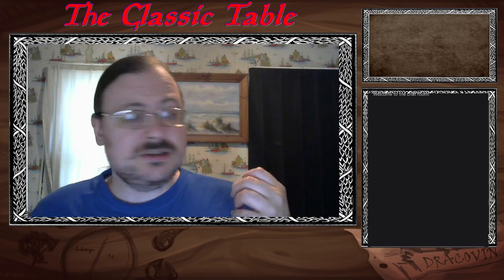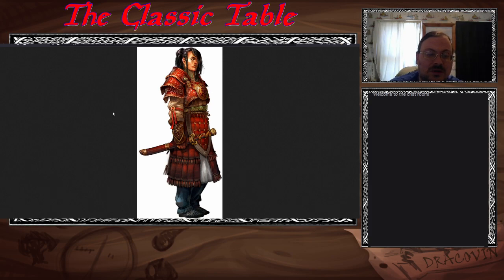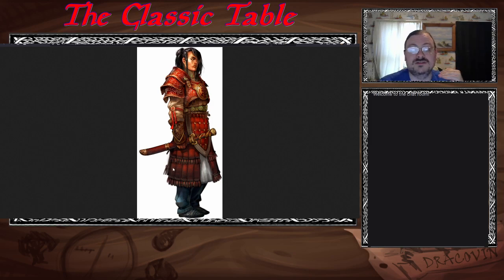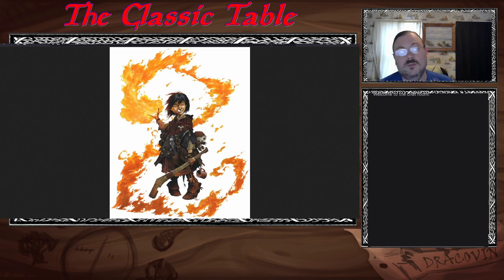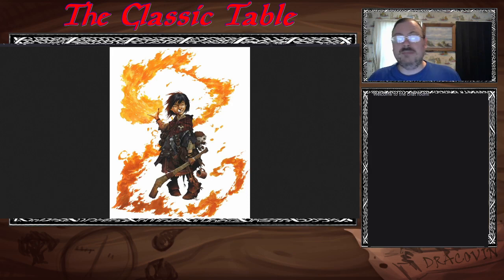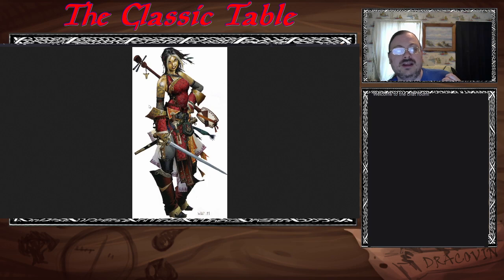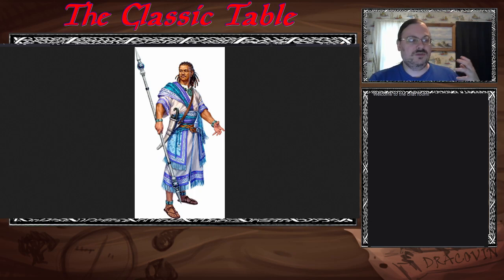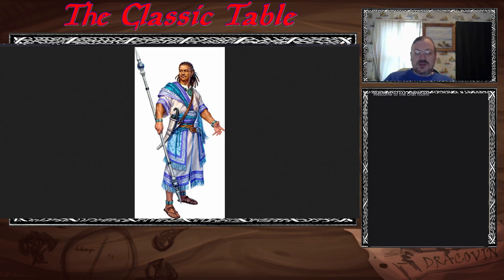Pathfinder 2E: The Human Ethnicity of Tian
Welcome to the Dracovin Empire!

Welcome to my series of Streams/Videos where I go into depth on tabletop topics. Today I dive into Pathfinder 2E and the world of Golarion once more. This time I dive into something that I may revisit in the future, the Tian Human ethnicity. While often used as seen as one ethnicity, it is in fact many. While the difference between them is mostly unknown now, perhaps in the future we will have more information!

Pathinder is a owned and published by Paizo publishing

Timestamps:
0:00 - Intro
1:05 - Books
2:25 - General information
8:59 - Sub Groups
21:20 - Other Information
29:20 - Discussion and Outro